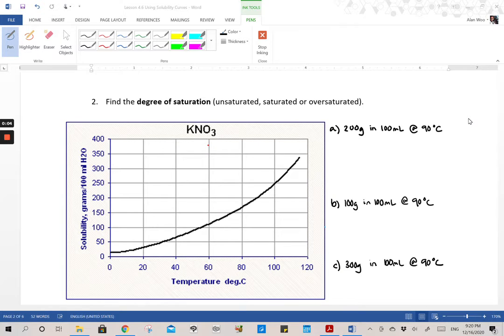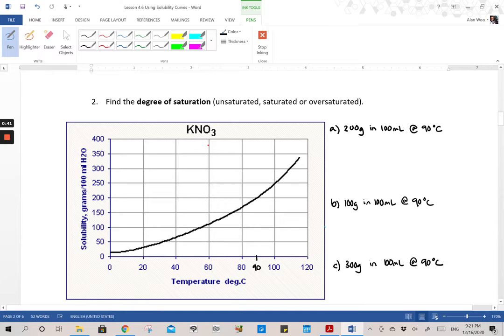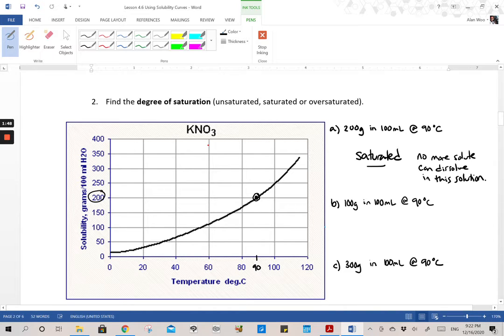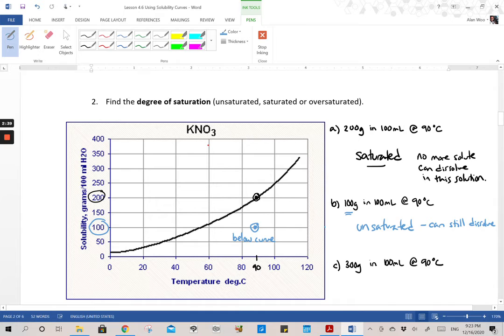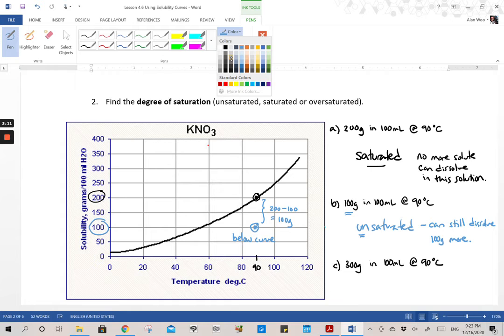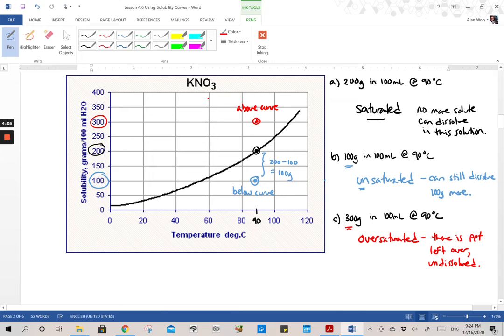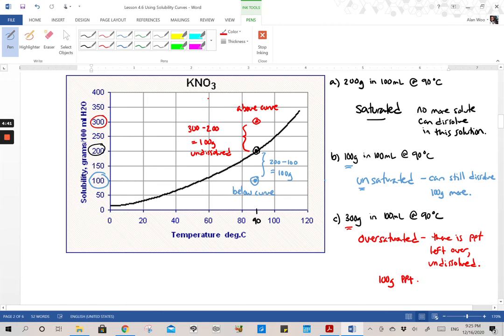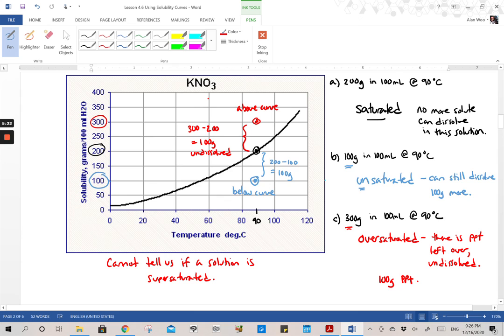Lesson 4.6.2: How to use a solubility curve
2. Find the degree of saturation using a solubility curve